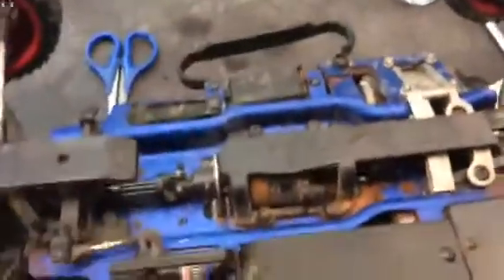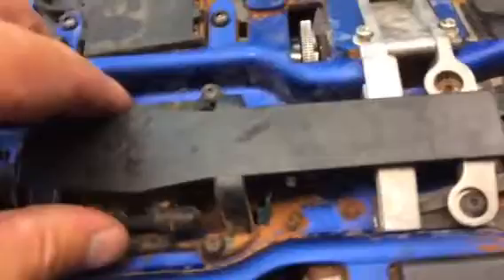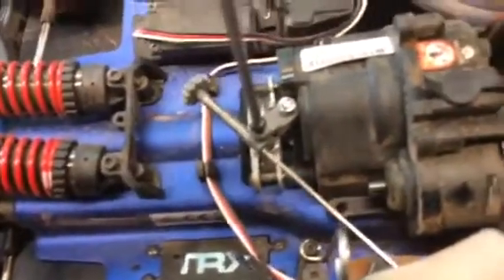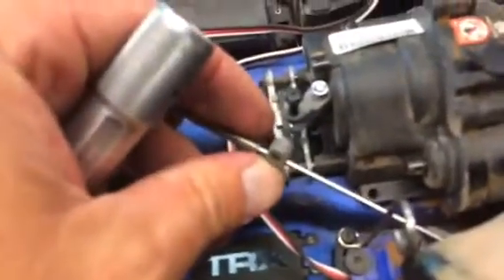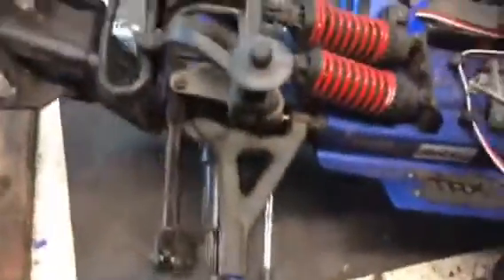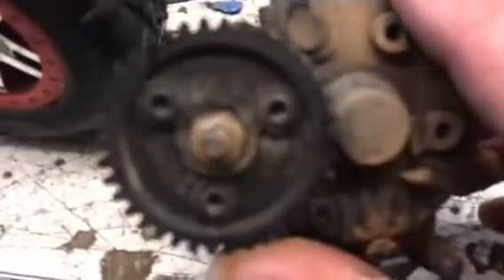How to replace a spur and remove a Traxxas Transmission for a Traxxas Revo and Slayer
Here I show you in 10 easy screws how to replace a spur gear on a Traxxas Revo or Slayer platform. Thank you and enjoy the vid.